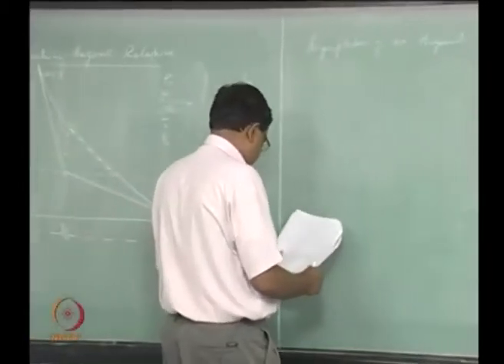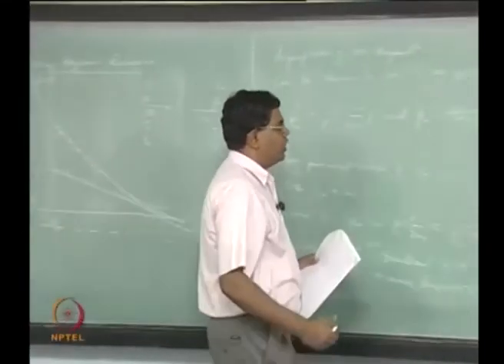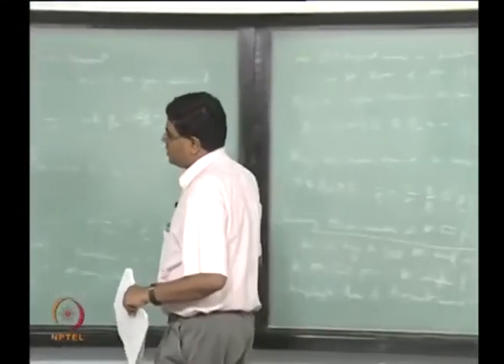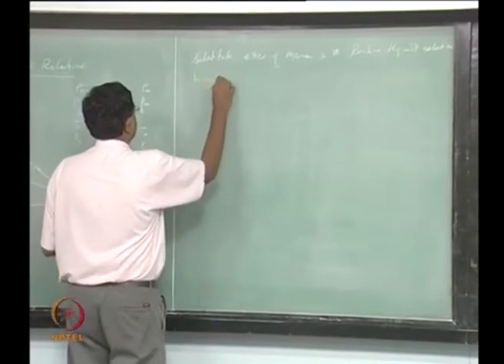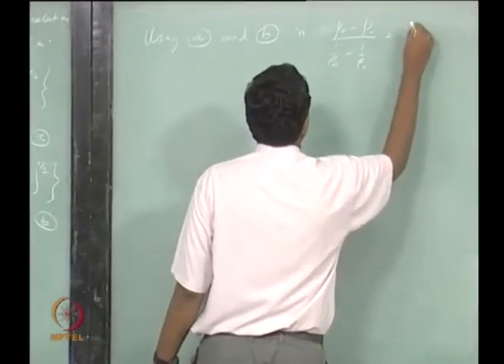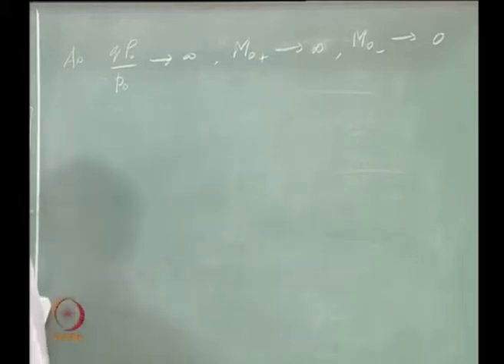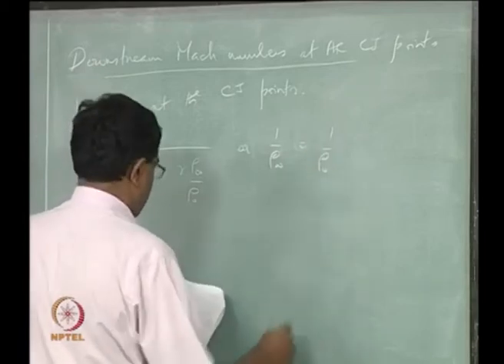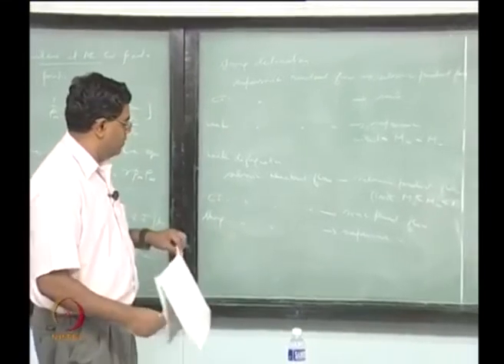Rankine-Hugoniot Relations 3:Lecture-25